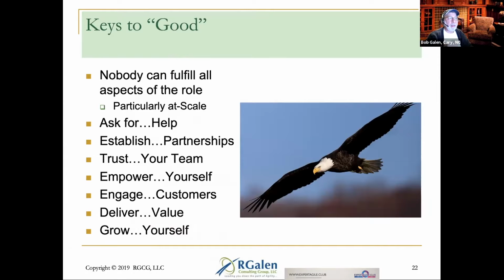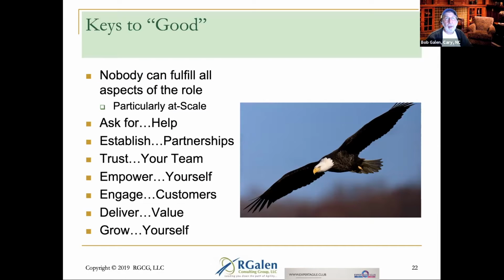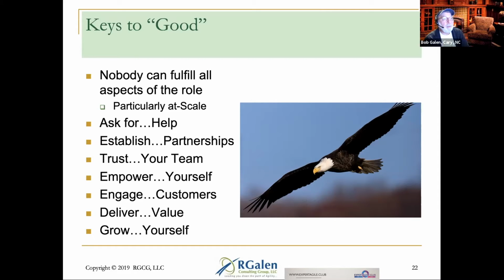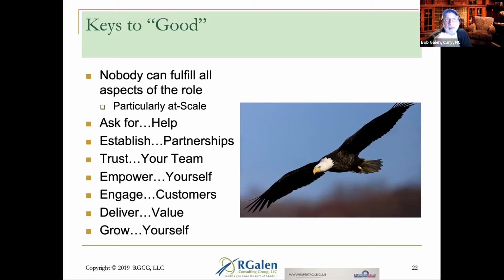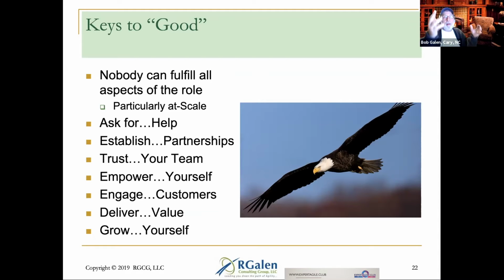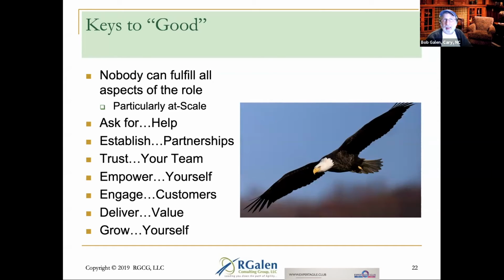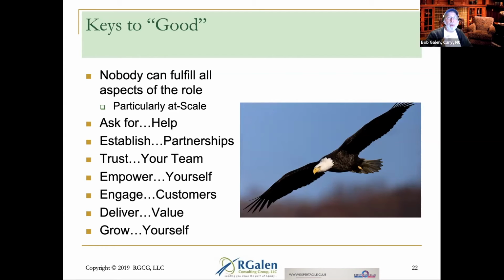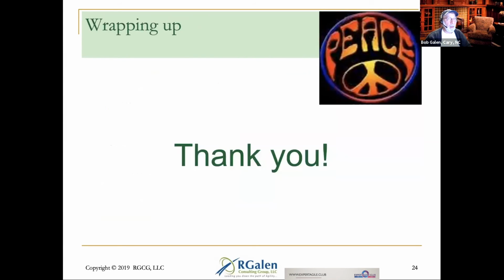Keys to Good- from What does “Good” Look Like? The 4-Quadrants of Product Ownership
Guest Speaker: Bob Galen
March 10, 2021 @ExpertAgileClub